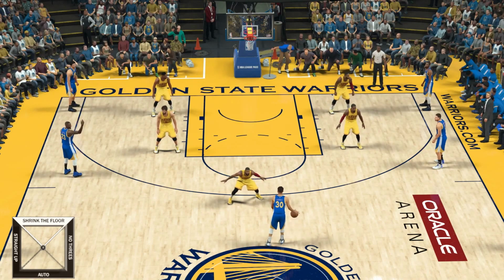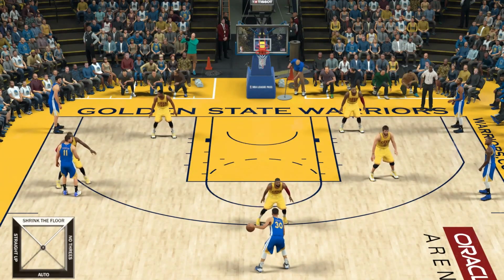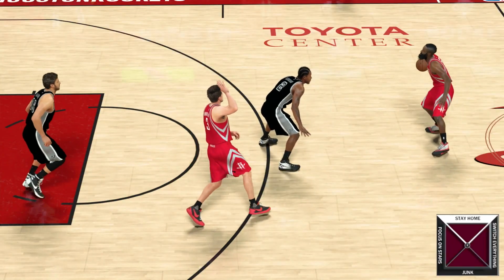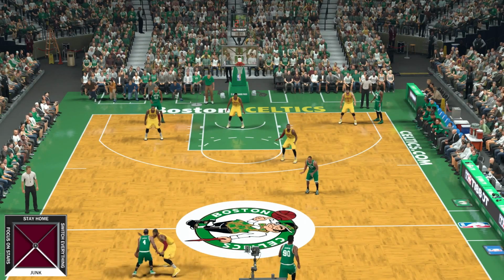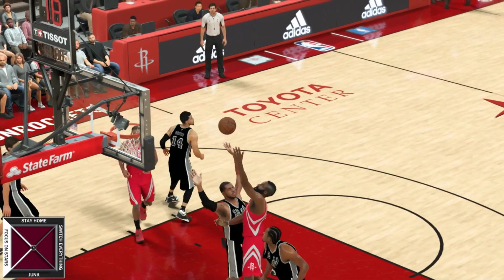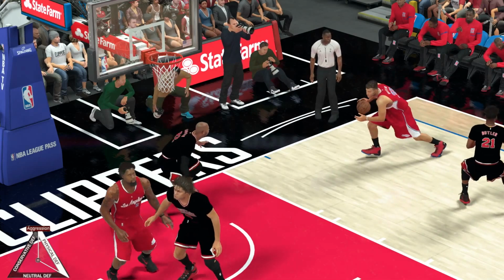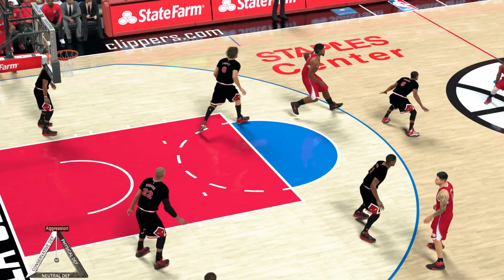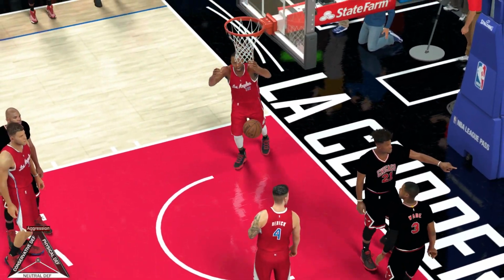JUNK DEFENSE - LOCKDOWN DEFENDERS - BEST DEFENSE TUTORIAL PT.2 - | NBA 2k17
NBA 2K17 DEFENSE TIPS
CONSERVATIVE DEFENCE
NEUTRAL DEFENSE
PHYSICAL DEFENSE
JUNK DEFENCE
SHRINK THE COURT
NBA 2K17 Defense Gudie
 2K17 How to defend tutorial
 How to play Defense Tutorial
 2K17 Defense tips and tricks
 2K17 How to use defensive settings